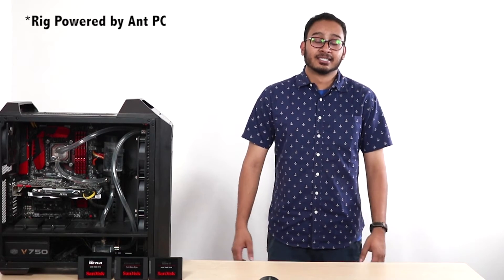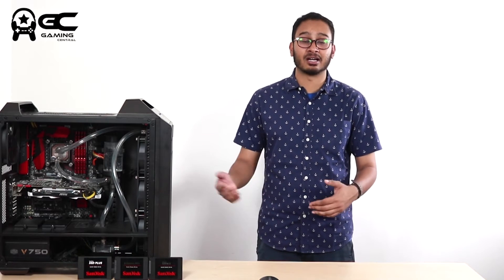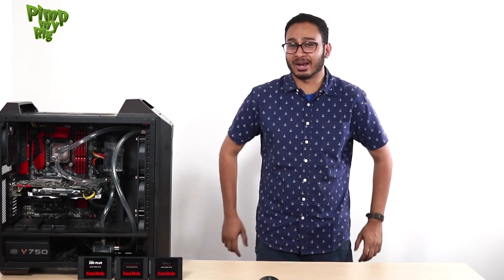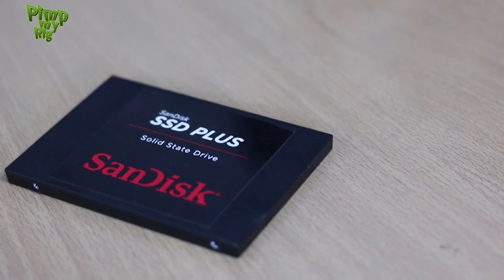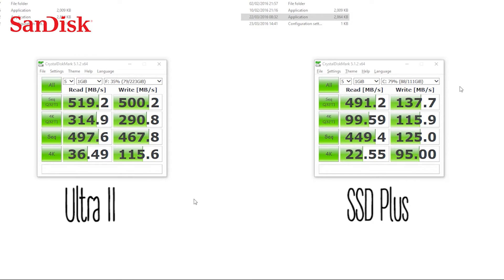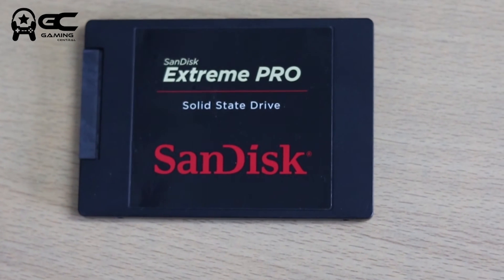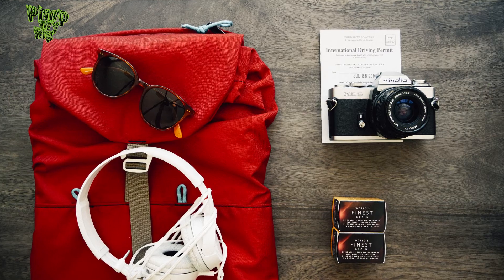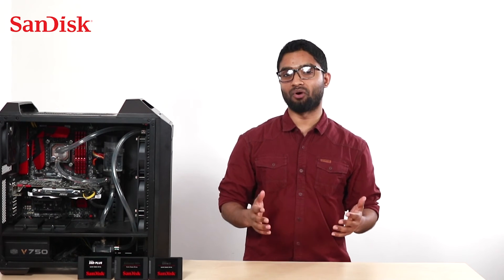Choosing The Right SSD | Pimp My Rig Ep. 2 | Gaming Central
With so many SSDs in the market, it gets a bit tough to choose which one to buy. Well, we got our hands on the latest SSDs from Sandisk and this is what we learn from them.

Pimp My Rig is a new series for PC Enthusiasts, Gamers, Modders and Builders which is Presented by Gaming Central and Powered by SanDisk. At Pimp My Rig, we talk everything PC, from crazy over the top mods to choosing the right parts for your rig.